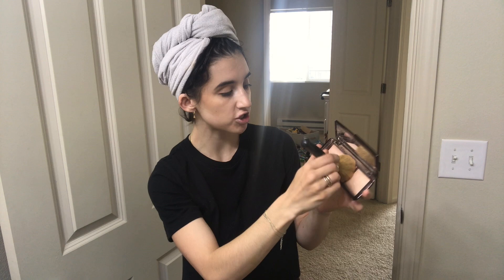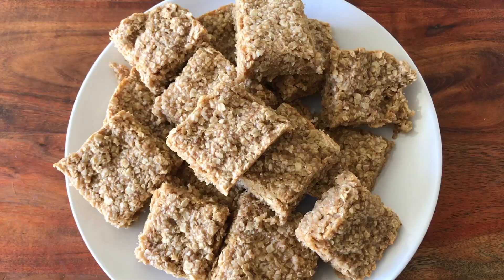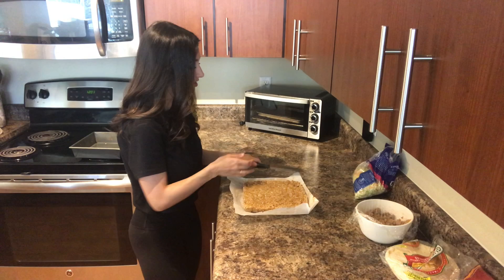VLOG: GRWM & OATMEAL BAR RECIPE! Day in my life as a stay at home mom!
For links to everything shown in this video Click SHOW MORE!

LINKS!

MAKEUP
Anastasia Brow Gel
Anastasia brush
Tarte Shape Tape
Nuetrogena Tinted Moisturizer
Anastasia Contour Cream Kit(similar!)
Hourglass Pallet
Artis Brush
T3 curling iron

OATMEAL BAR RECIPE!
4 CUPS OATMEAL
1 CUP APPLE SAUCE
1 CUP PEANUT BUTTER
1/4 CUP MAPLE SYRUP
CINNAMON & SALT ACCORDING TO TASTE

COMBINE ALL INGREDIENTS IN A MIXING BOWL
PRESS INTO PARCHMENT LINED TRAY AND BAKE AT 350 FOR 10-15 (DEPENDS ON HOW BIG YOUR TRAY IS)
CUT UP AND ENJOY!

Feel free to add things to it or switch up some of the ingredients. These bars are really easy to make!

MY OUTFIT OF THE DAY
basic tee

✨FAVORITE PETITE SHOPS✨
Banana Rep.
Banana Rep. Factory

My Favorite Hair Styling Tool
Fly Away Hair Tamer
All time favorite mascara!
Levi Wedgie jeans
Pull on Skinny Jean
Soma 1” Minimizor
Soma 3” Minimizor
Soma Unlined Lace bra
Wacoal Strapless Bra
Wacoal Unlined Lace Bra